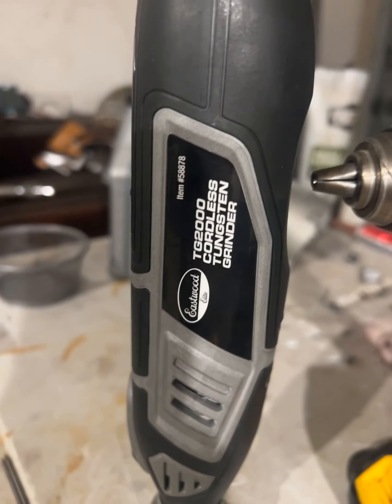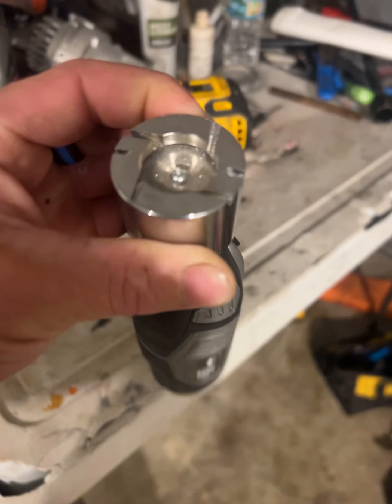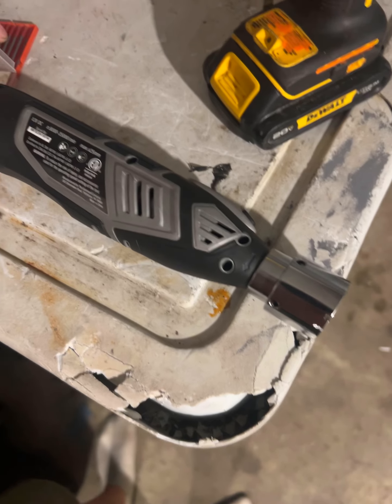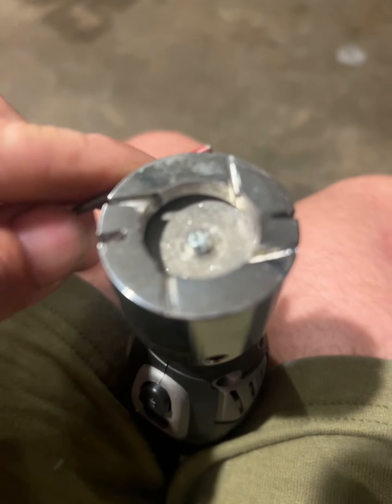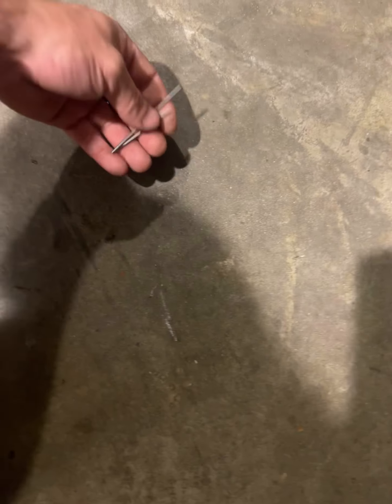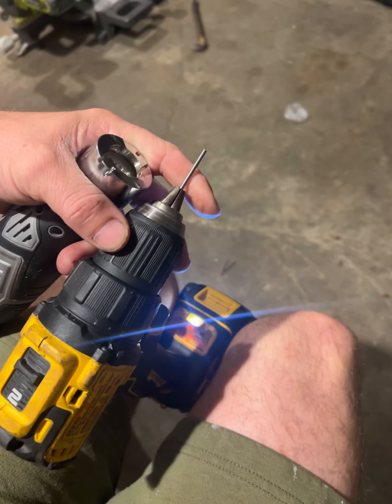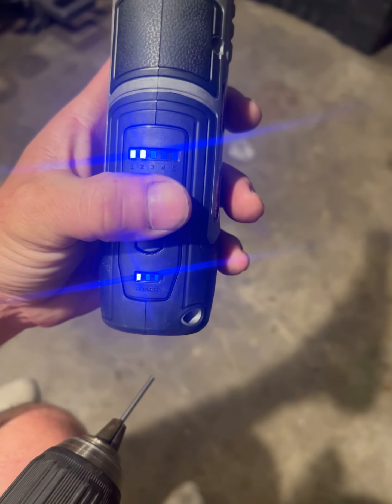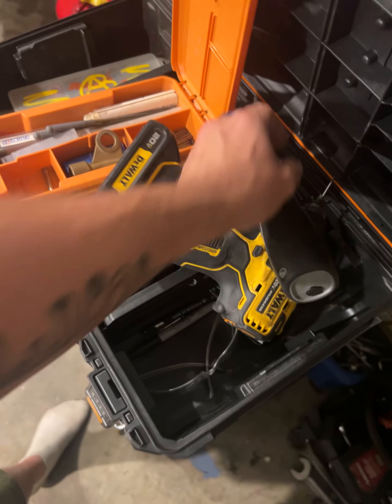TG2000 Cordless tungsten grinder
How to use Eastwood tungsten sharpener welding eastwood thanksgiving night